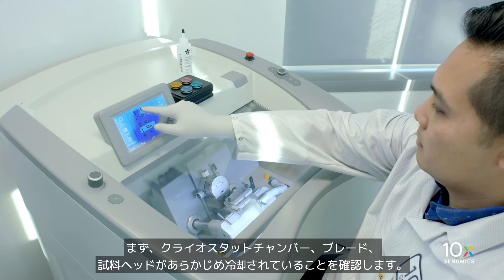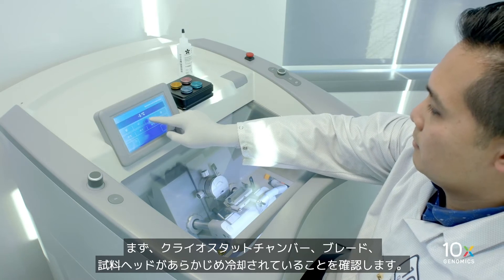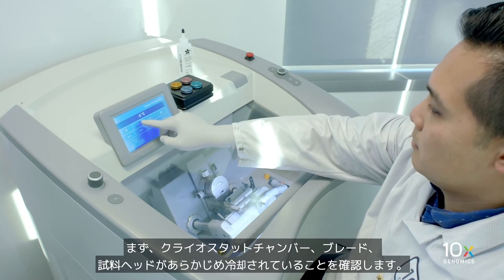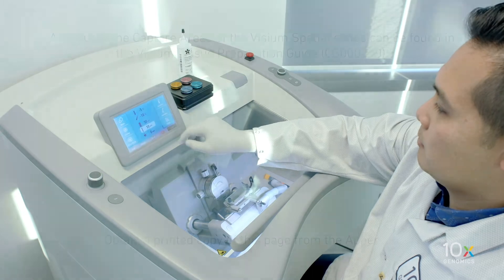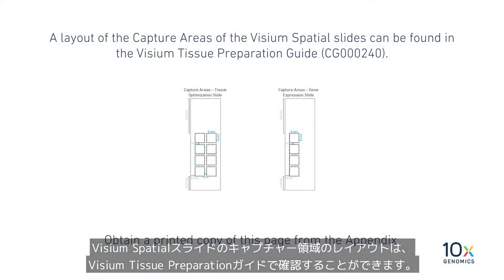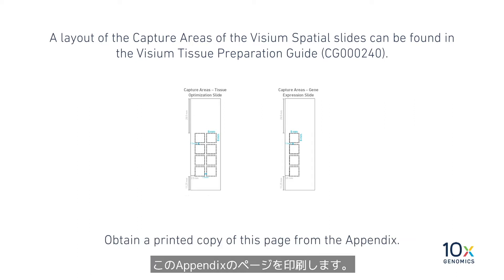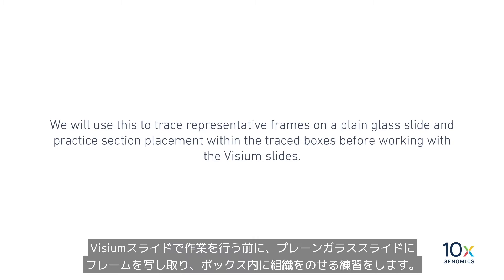06 Visium組織調製プロトコール | スライドガラスへの組織切片配置の練習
Visium スライドのキャプチャー領域内に組織切片を配置することは、Visium組織最適化 および 遺伝子発現ワークフローにおいて重要なステップです。Visium ワークフローを実行する前に、通常のガラススライドを使ってに組織切片を配置する練習を強くお勧めします。このビデオでは、キャプチャー領域のトレース、組織ブロックの凍結切除、通常ガラススライドへの組織切片の配置など、重要な練習ステップを実演しています。